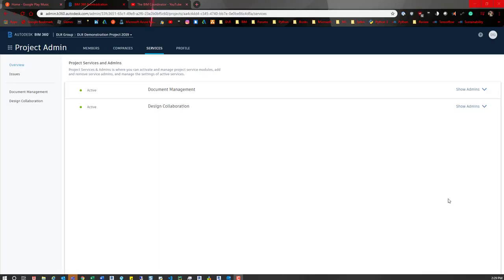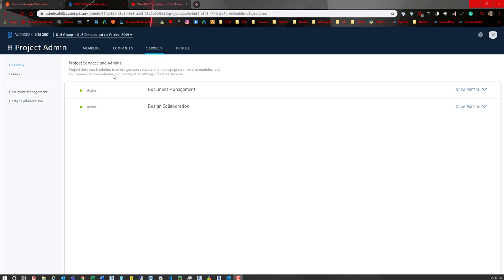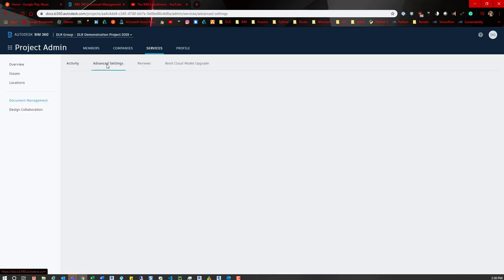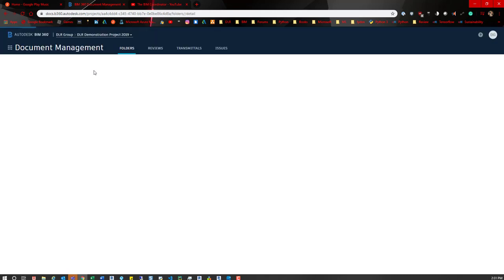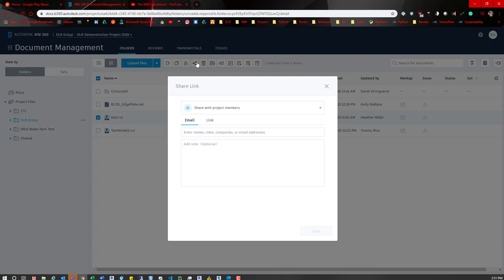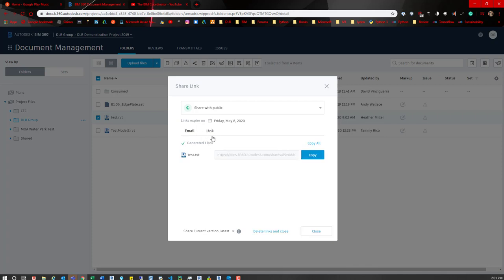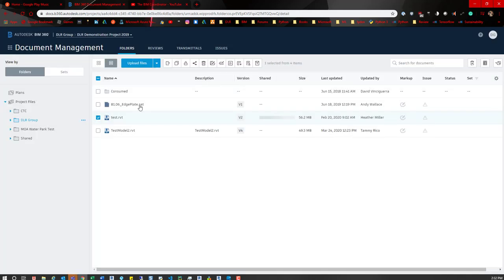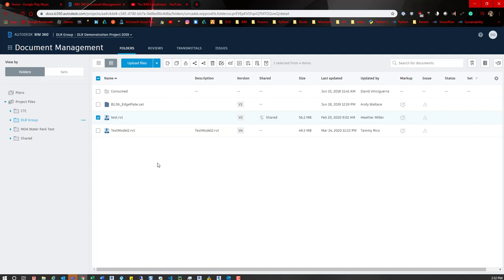BIM 360 | Sharing Models with a Link | Cloud Collaboration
A Brief overview of vid:
How to share a link with your clients or consultants.

Resources